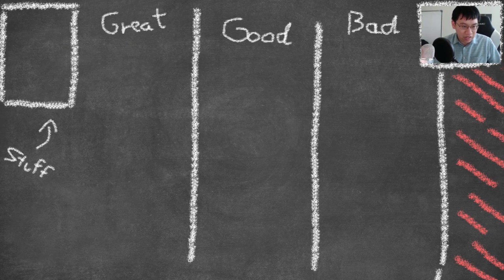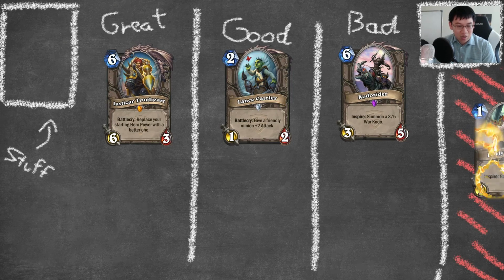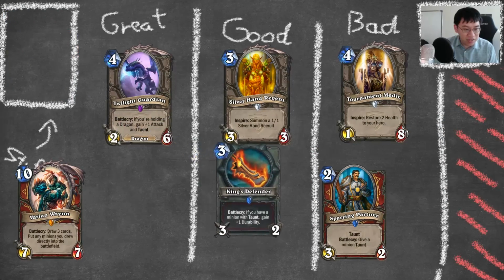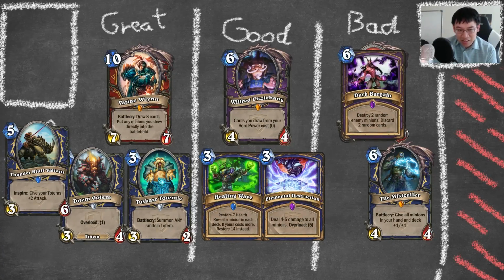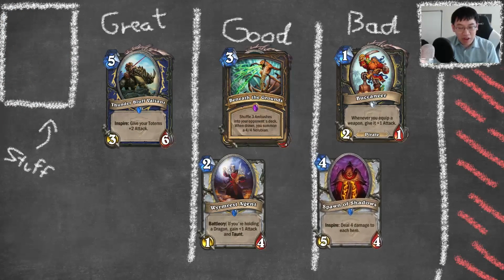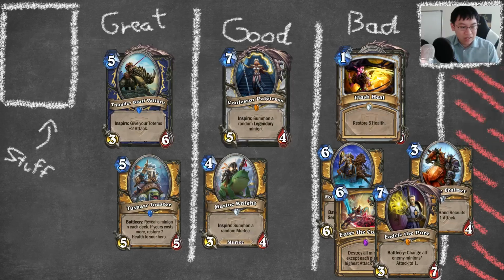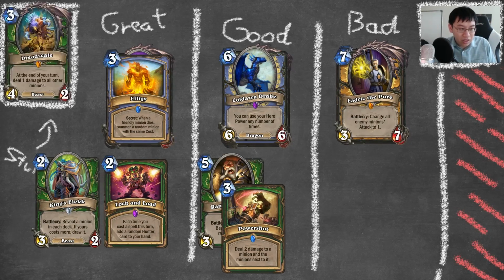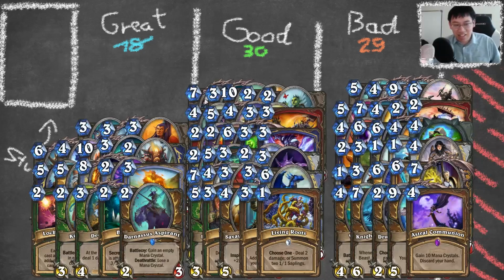Hearthstone: The Grand Tournament Review - Part 12 - 132 Cards in 1 Hour (Expansion)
With the full set in mind Trump once again briefly goes over every single TGT card.

"Fiddles McGinty"